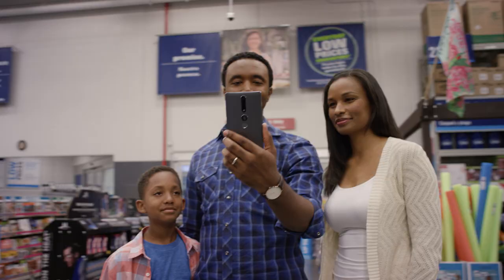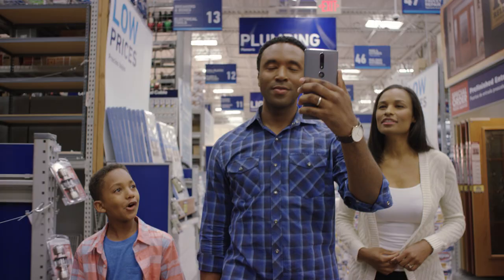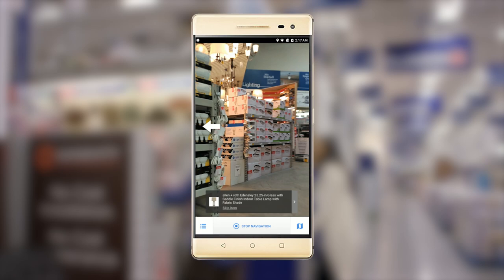Lowe’s Vision: In-Store Navigation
Lowe’s Innovation Labs is using augmented reality to transform the in-store shopping experience. Lowe’s Vision: In-Store Navigation is an app that makes it more efficient – and fun – to find products in-store. With any Tango-enabled device, which uses computer vision to detect position in the real-world, a customer can follow turn-by-turn digital directions that appear before them to pick up every Lowe’s product they need in the most efficient route.